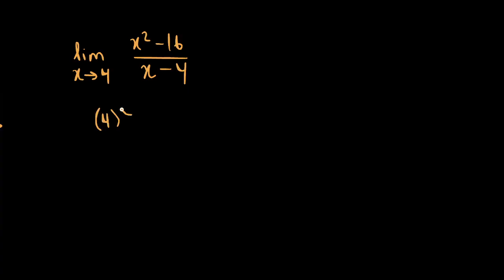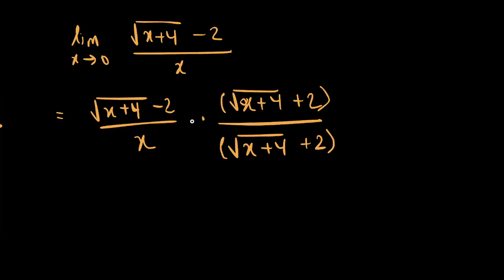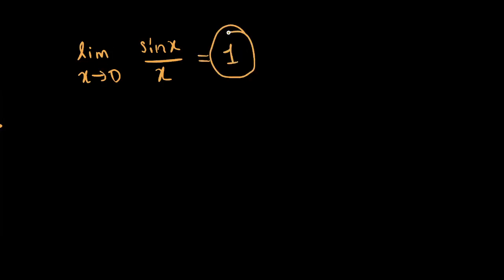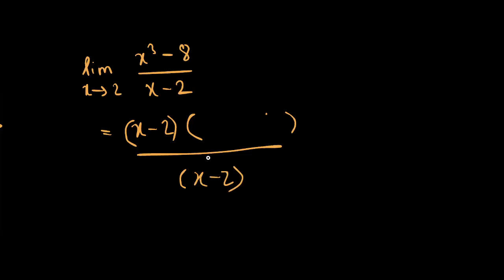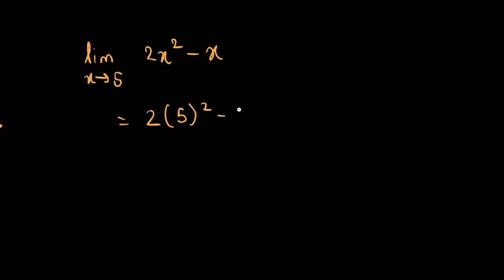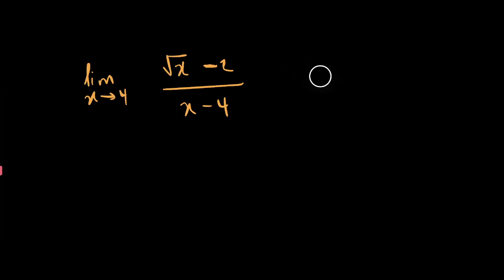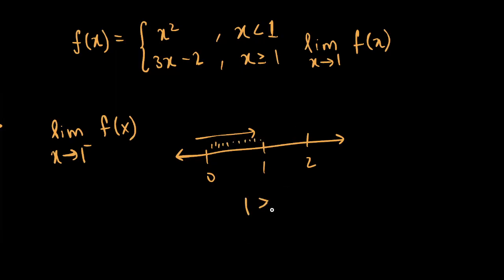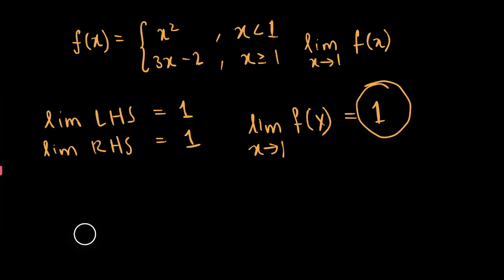Practice Evaluating Limits: Step-by-Step Problem Walkthrough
In this video, we work through over limit problems step by step, covering everything from direct substitution and factoring to conjugates, trig limits, and piecewise functions. Each problem is explained clearly with all the work shown, making it a perfect review for AP Calculus or Calc 1. Whether you’re preparing for a test, the AP exam, or just want extra practice, this video will help you build confidence with limits and strengthen your problem-solving skills.